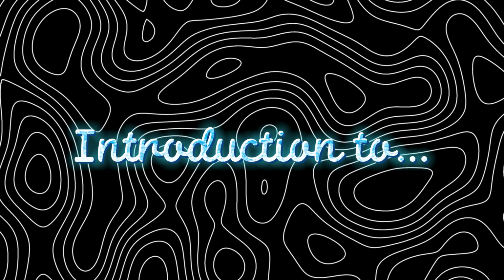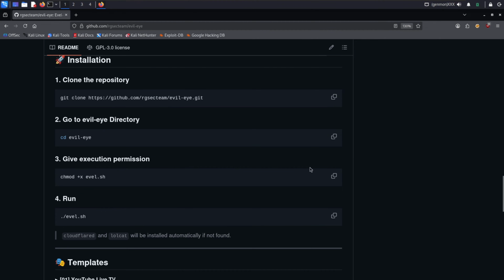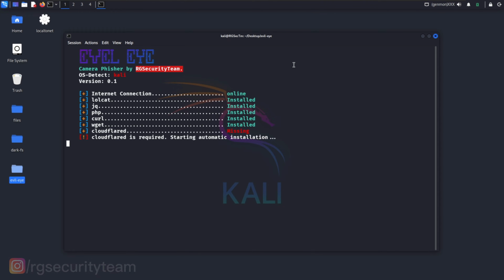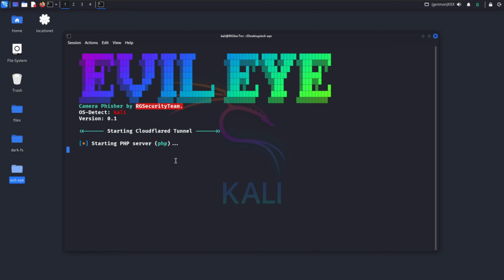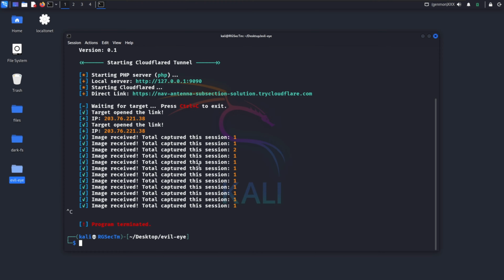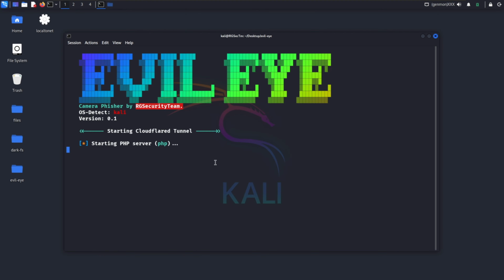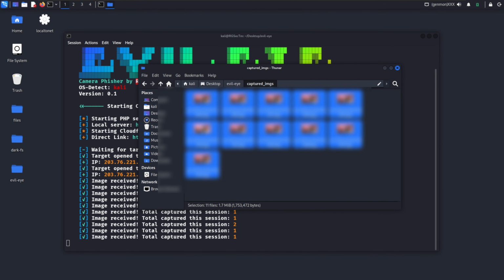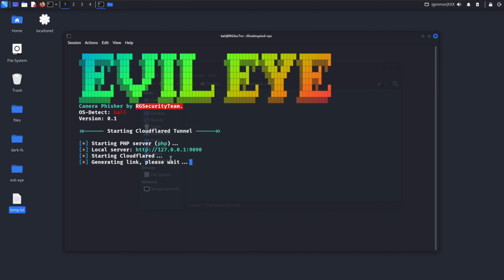Why Hackers Are Switching From CamPhish to Evil-Eye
Evil-Eye Camera Phishing Tool | Better Than CamPhish?
In this video, I’m introducing my custom-built Evil-Eye Tool – an advanced camera awareness testing tool inspired by CamPhish but upgraded with powerful new features.

📌 WHAT IS EVIL-EYE TOOL?
Evil-Eye is an advanced camera phishing & social engineering
awareness tool. It automatically detects victim devices,
uses Cloudflare Tunnel for bypassing NAT, and is better
than CamPhish in every way.

⚠️ FOR EDUCATIONAL & ETHICAL HACKING PURPOSES ONLY.

⏱️ TIMESTAMPS:
00:00 Intro
00:25 What is Evil Eye
00:49 Disclaimer
00:58 Installation
02:03 Youtube Templates
03:41 Birthday wish Templates
04:52 Secret Message Templates
06:09 Fake Insta Followers Templates
07:16 Fake AI Templates
08:04 Outro